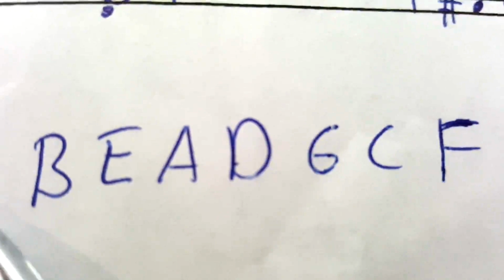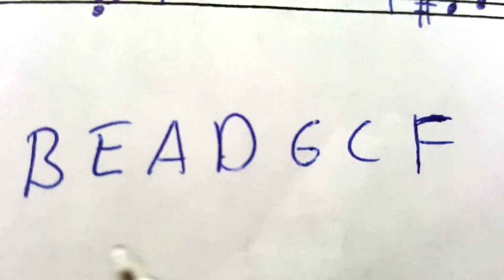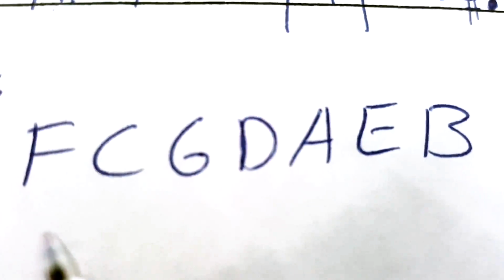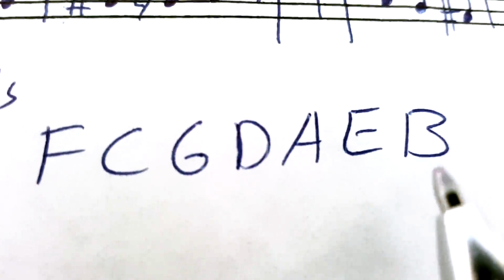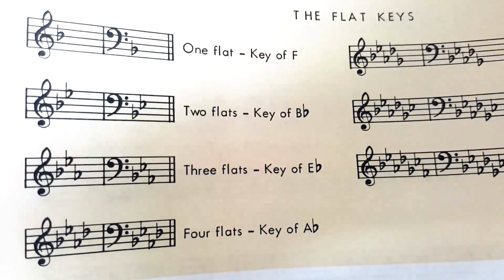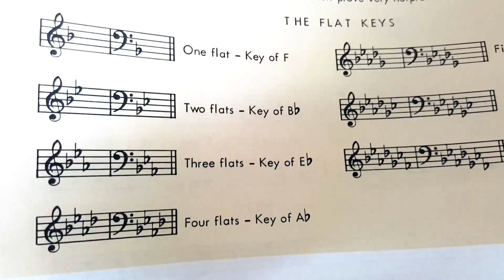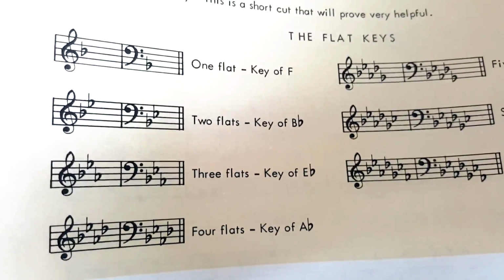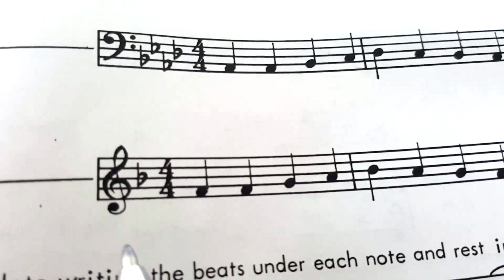How to Identify Key Signatures, Basic Music Theory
In this video Dr. Salvatore Vinciguerra teaches you about Key Signatures. He briefly reviews how to read accidentals within a piece of music. Then Dr. Vinciguerra discusses how to identify sharp and flat key signatures and uses examples to demonstrate how to analyze the key of a piece of music.

Checkout this playlist to help you further develop your understanding of reading music: